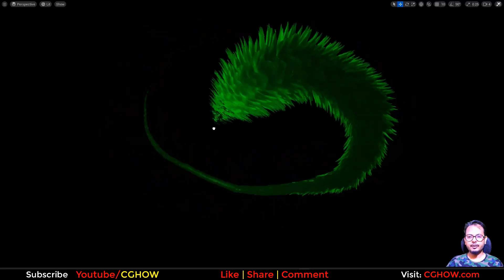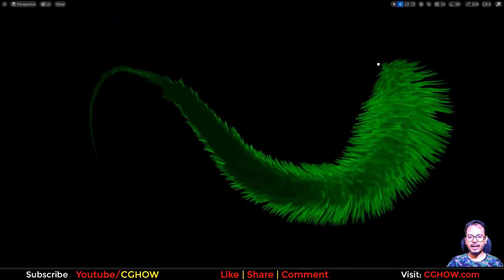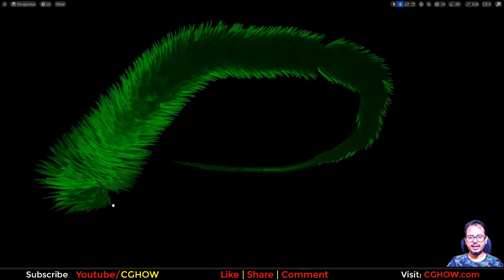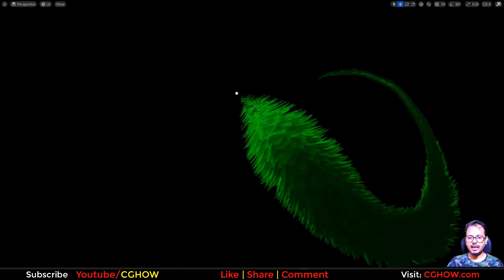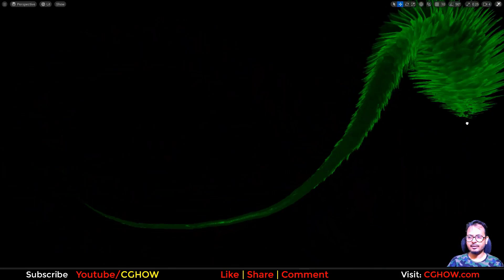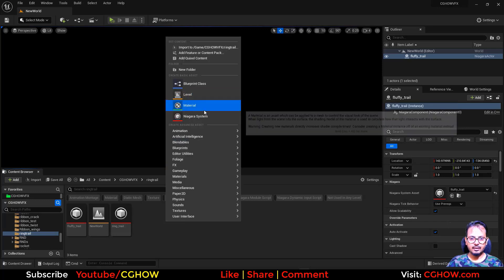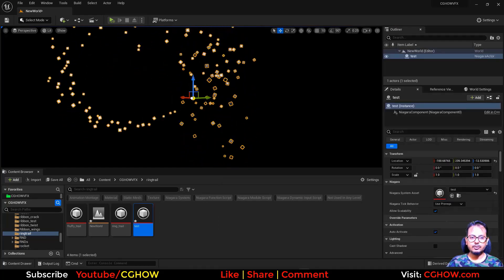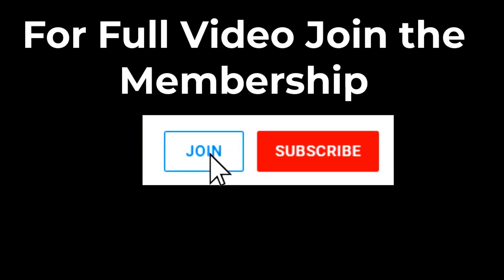Creating Fluffy Trail in UE5 Niagara: A Sneak Peek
Fluffy Trail in UE5 Niagara Tutorial | Download Files